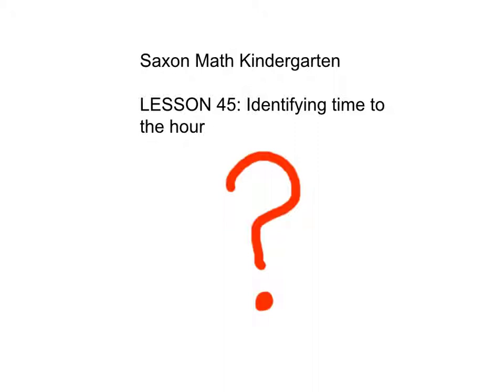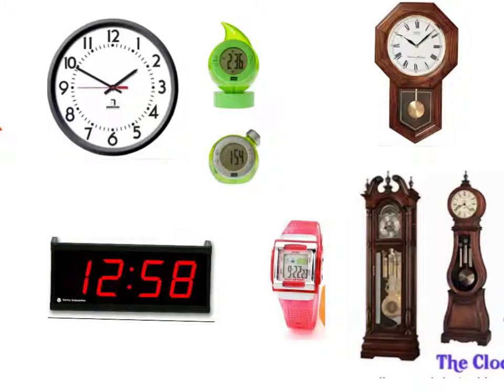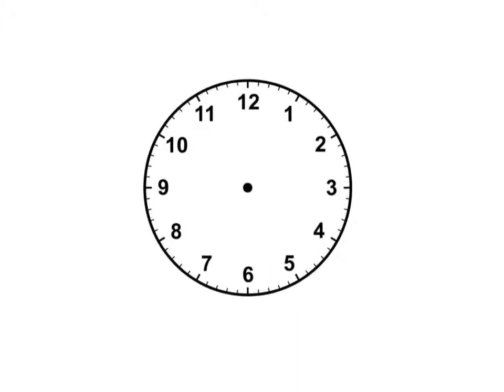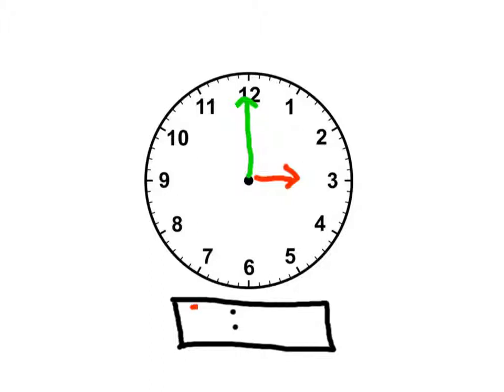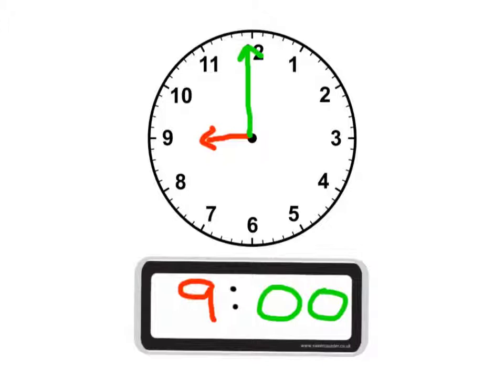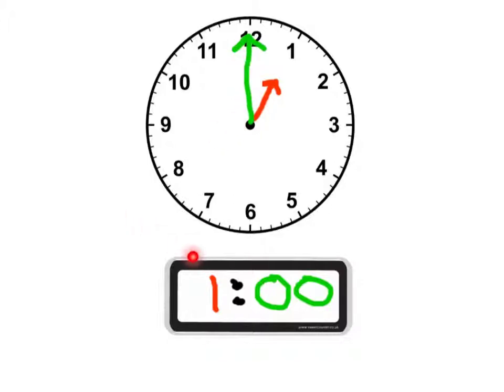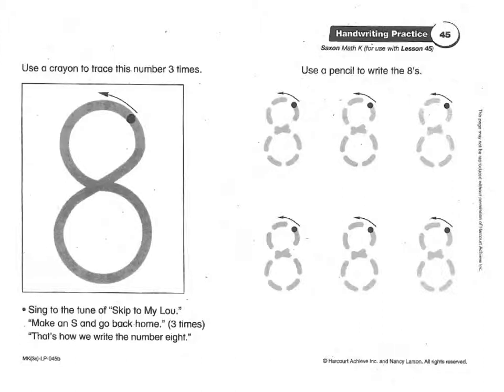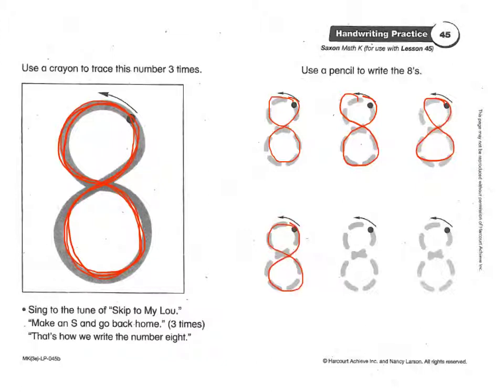Kindergarten Saxon Math Lesson 45